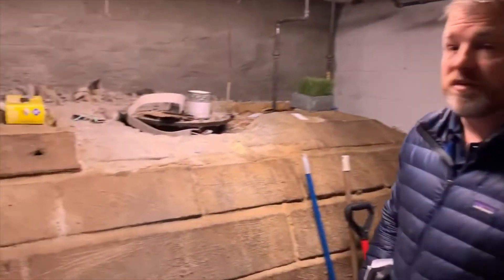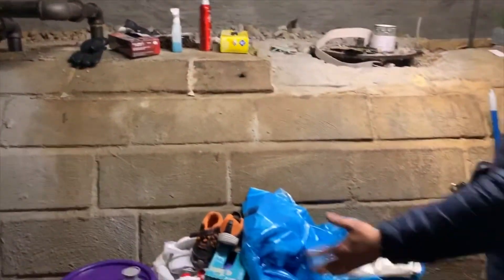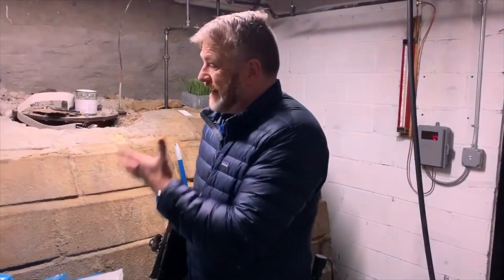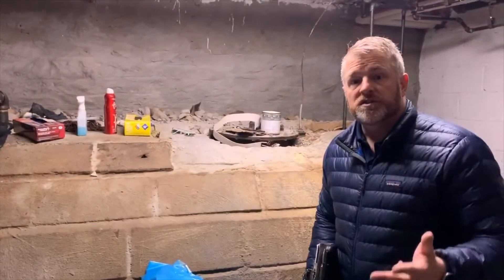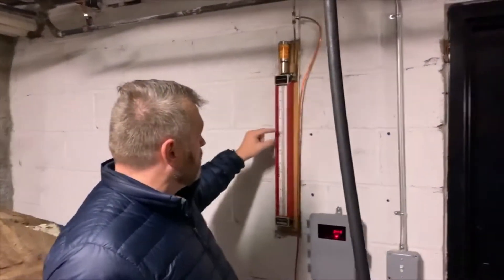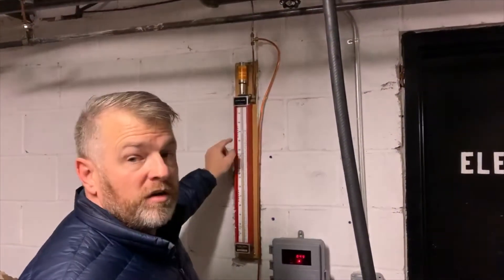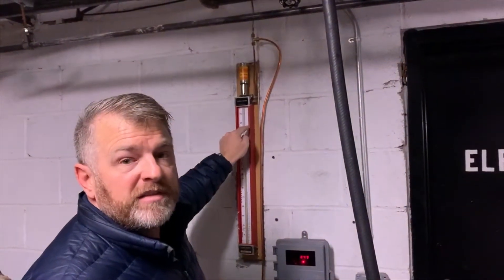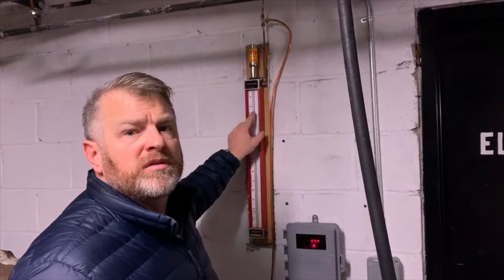14 Oil Tank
P.S. In high of the current situation with COVID-19, we at KOW wish you all health and peace of mind during this pandemic.